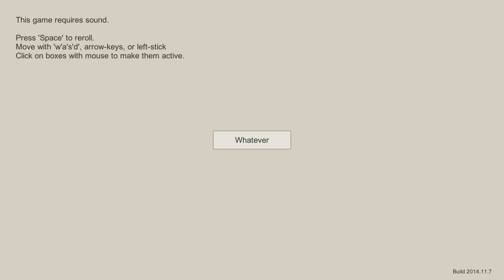Indie Impressions - Musical Stacks (Preview Build)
More of an interactive digital toy than a game, Musical Stacks by developer Clyde is a 3D physics-based music sequencer. We'll talk about the implications of that idea and mess around with a variety of stacks. It's a VERY cool idea and I really hope it gets developed into something much more robust in the future!